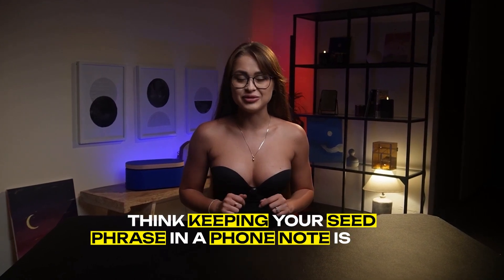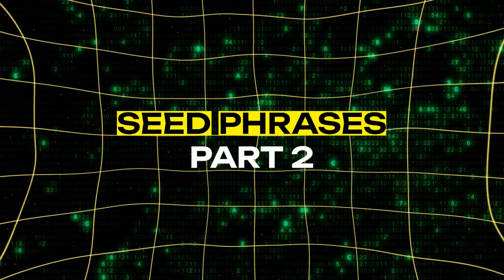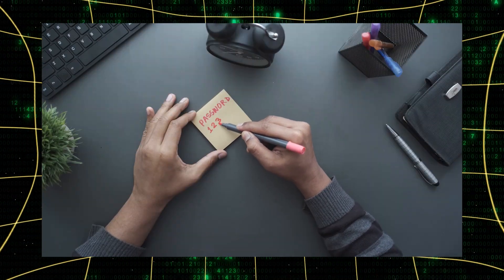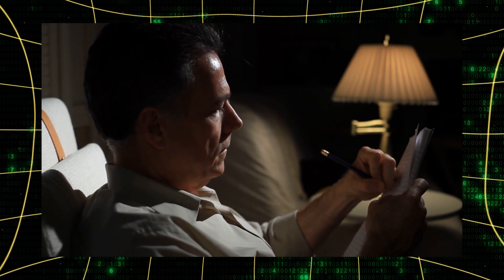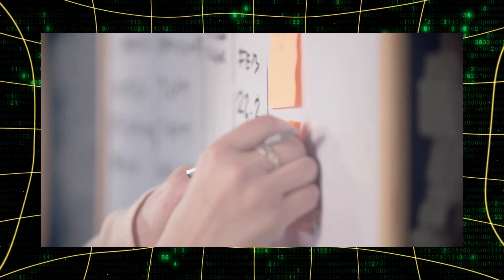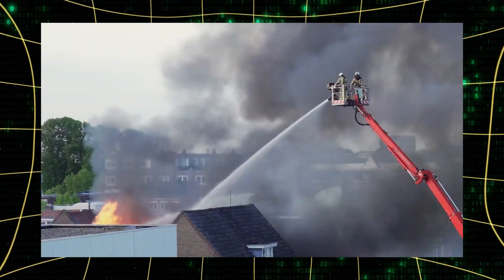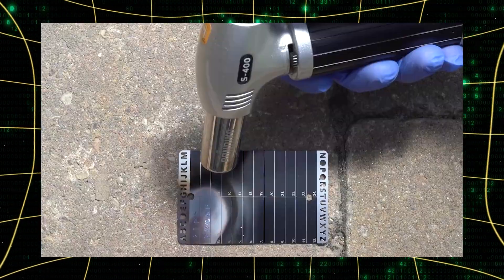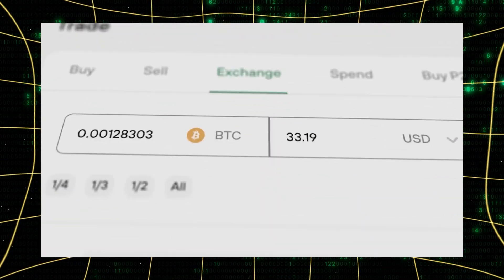Think Your Seed Phrase Is Safe? Think Again! | Part 2 of 5 | MeemFi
Understanding seed phrases is vital for protecting your crypto wealth. This series covers essential concepts, from what a seed phrase is, to best storage practices, common mistakes, and advanced strategies. Learn how to secure your digital fortune using proven methods like B.I.P.39, multi-location storage, and even Shamir’s Secret Sharing. Seed phrase security isn’t just for Bitcoin millionaires; it’s crucial for all crypto investors. Don’t let mistakes cost you your digital wealth. Follow our series to protect your cryptocurrency from hackers, data loss, and other risks. Stay crypto safe with these seed phrase strategies!